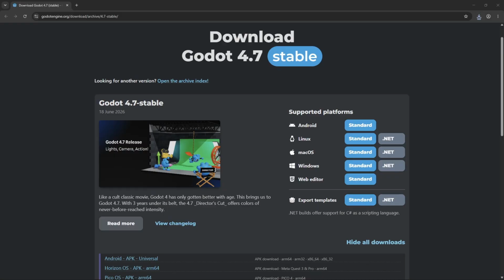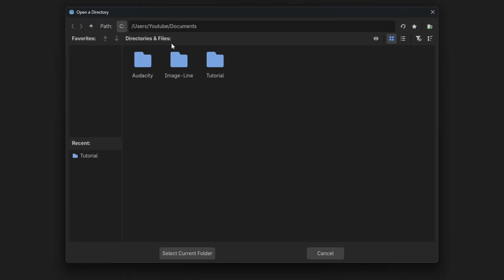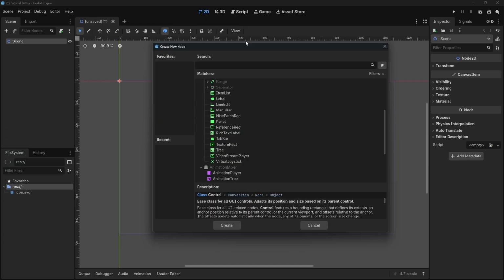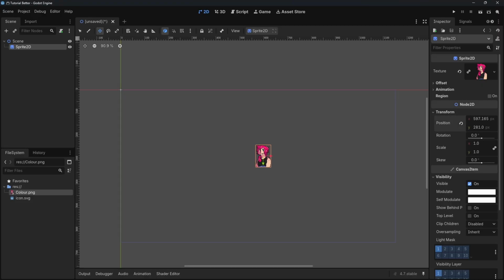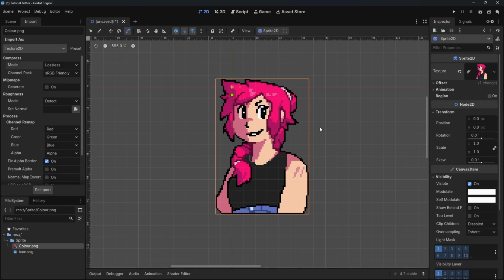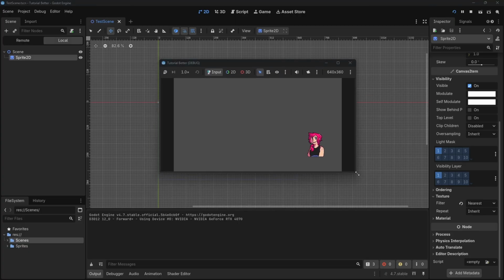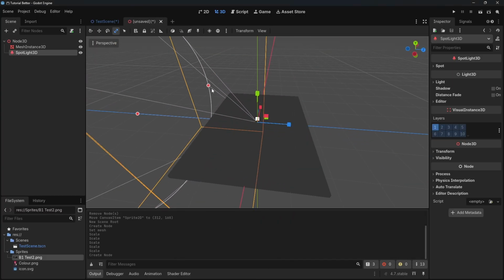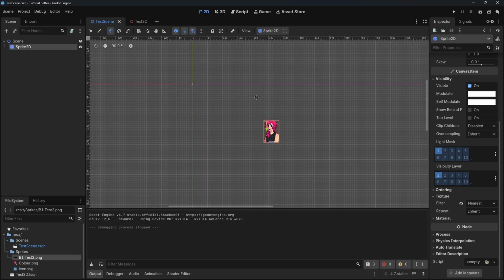Beginner Godot Tutorial (Godot 4.7)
If I forgot anything in the video, please leave comments in the description for others!

Chapters:
0:00 Intro
0:12  Download Godot
2:30  Make a New Project
4:26  Godot Workspace
5:03  Create a Scene
5:27  Godot Nodes
7:06  Inspector Tab
8:00  Inheritance
9:14  Transforming Nodes
9:38 Origin Points
10:12  Grid Transform
10:40  Import Tab
10:56  Filesystem
11:24  Import Tab
11:58  Project Settings
13:28  Play Game
15:12  Turn Off Embed
15:57  3D Godot
16:50  3D Lighting
18:39  Play Current Scene
19:28  Window Settings